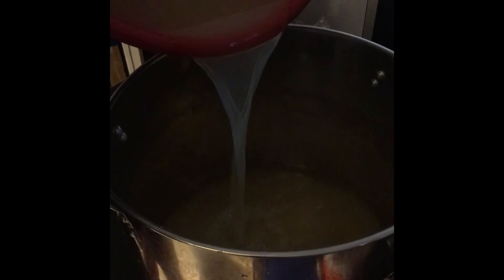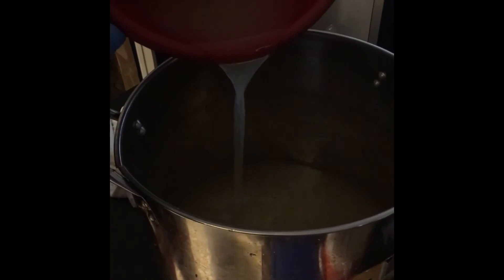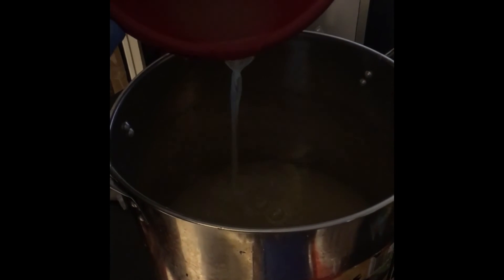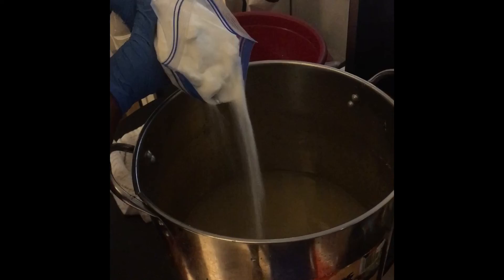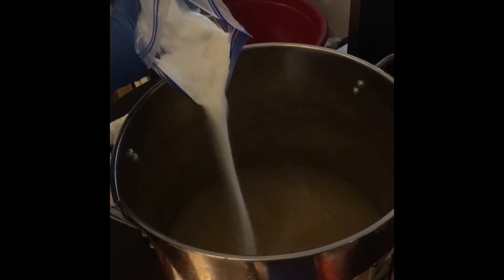How to make homemade wine 🍷 simple and Easy with Tweet 🐥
Catch up now on all the latest uploads to this channel!